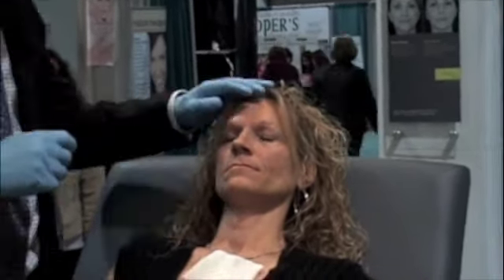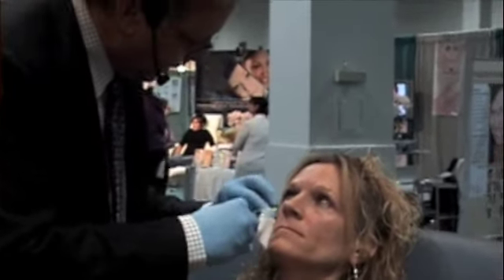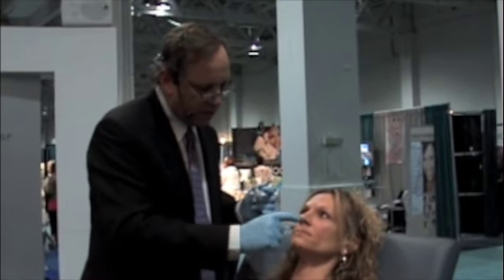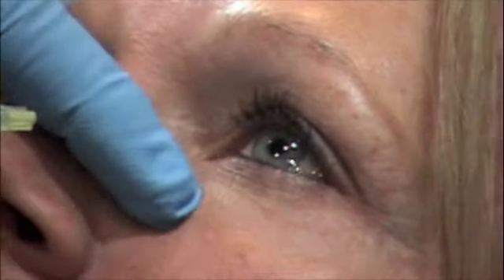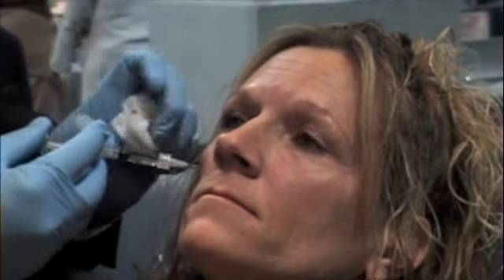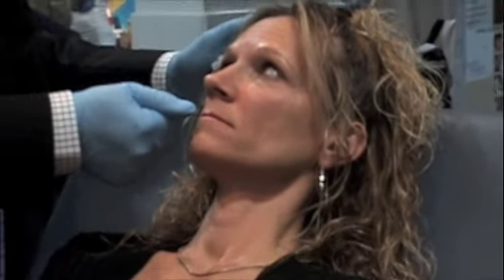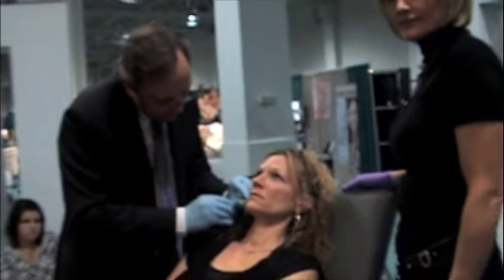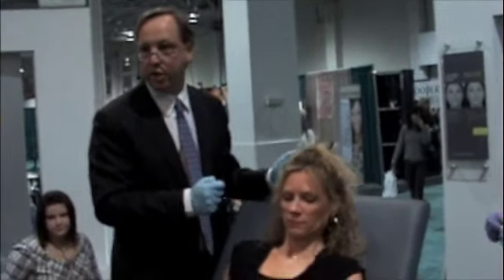Botox® Cosmetic and Restylane® Lunch-Time Facelift in Toronto and Mississauga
Royal College certified plastic surgeon in Toronto, Dr. Michael Weinberg, founder of the Mississauga Cosmetic Surgery and Laser Clinic and Toronto Plastic Surgery Clinic and Division Head of Plastic Surgery at Trillium Health Partners, demonstrates extensive facial injections with Restylane. This is an example of a "non-surgical facelift" focusing on an eyelid lift and under-eye fill, achieved with Hyaluronic Acid Fillers. The results are immediate and will last 6 months to 1 year or longer. More information about the combination of BOTOX and Hyaluronic acid fillers is available